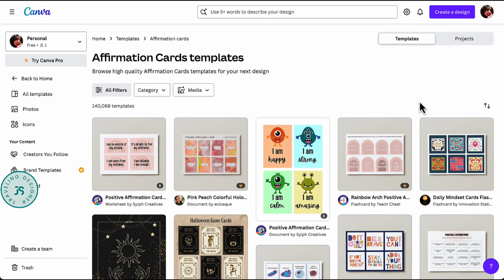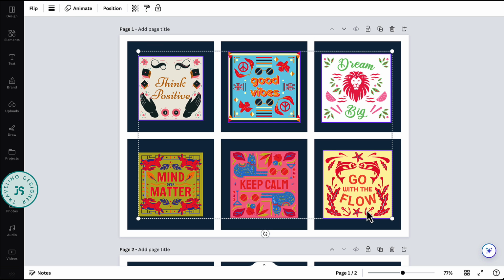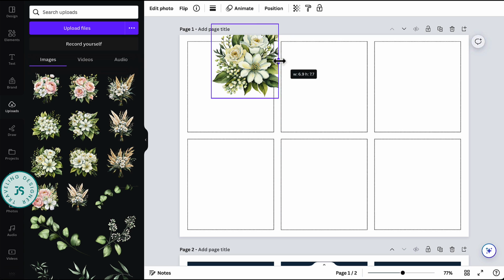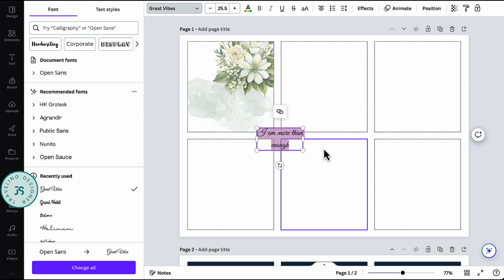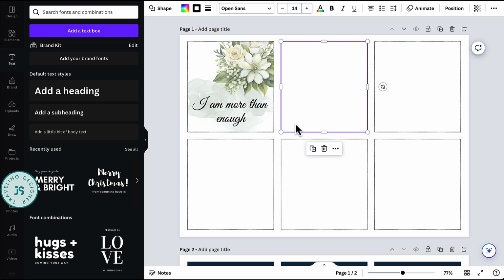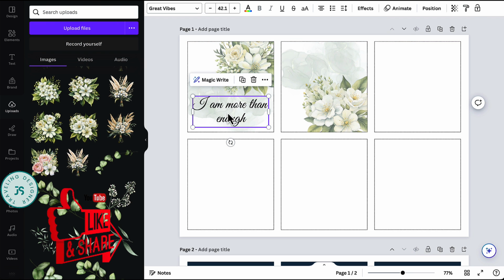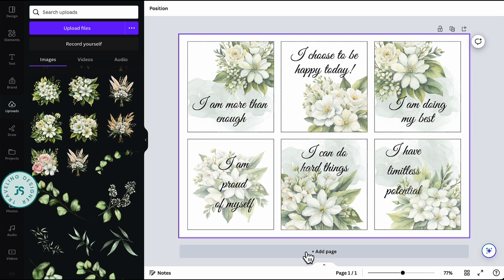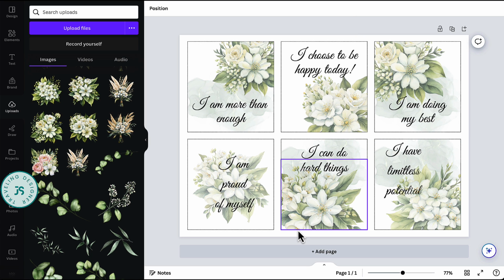Printable Affirmation Cards Canva Tutorial - Create and Sell Printables At Any Marketplace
Do you want to make passive money by selling printable affirmation cards? You can make affirmation cards to sell online by following this Canva printables tutorial! By following along with this tutorial, you can learn how to make printables to sell on Etsy and launch your own digital download business. Positive affirmations are something I personally make and sell in my own store. It's been a lot of fun to sell printable cards on Etsy, and I want to show you how to make printables in Canva and sell them online as well! This video is for you if you've been considering selling digital prints on Etsy.